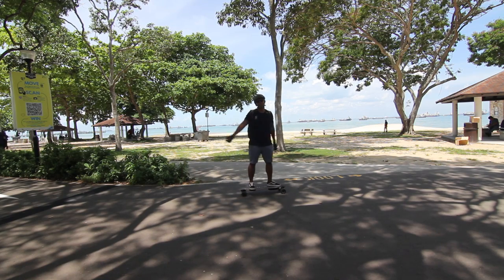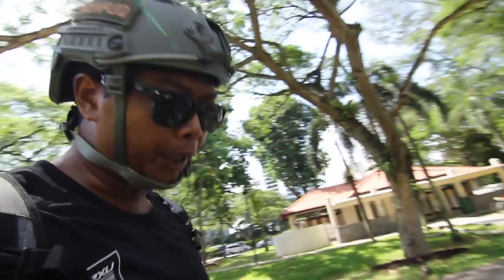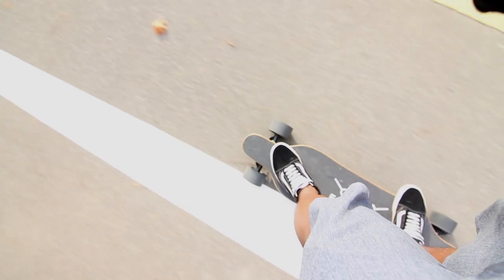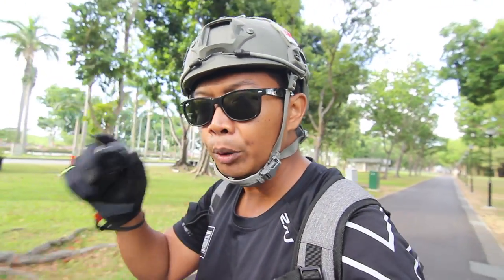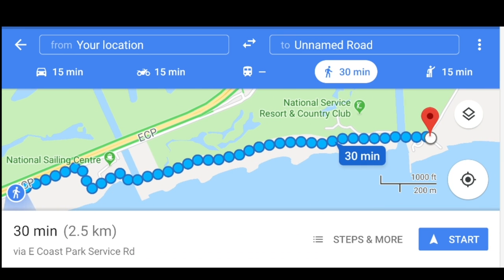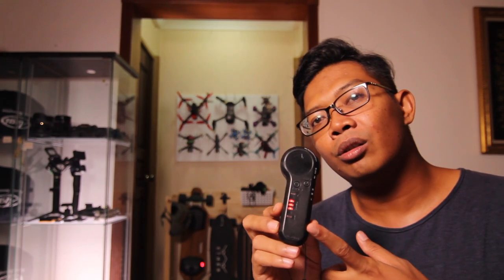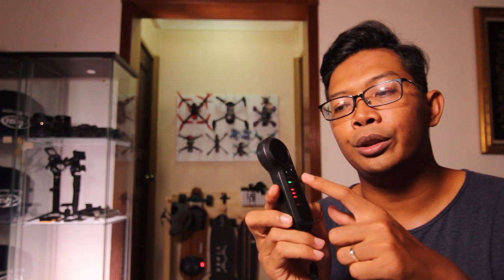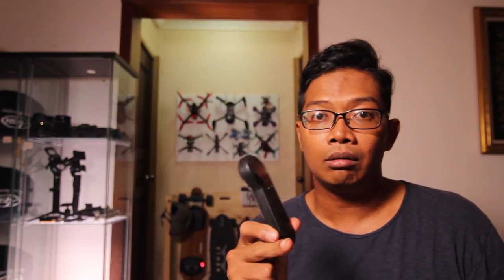Ether Cruiser REVIEW | 3 Thing You NEED TO KNOW Before Getting One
The local electric skateboard company Ether Skateboards Singapore offers a mid-range model to their extensive lineup. A ride around East Coast Park to push its limits, and to really find out if it will be worth your SGD$599.

Ether Skateboards Cruiser
Ether Skateboards Lite Dual +

Vlog Cams
Canon 60D + Joby 3K Gorrillapod + Boya Mike + Tokina 12-24mm
Sony Rx100 mkIV
Panasonic Lumix LX7
GoPro Session Black
Samsung S8

*NEW DRONE BUILD*
5in Armattan Rooster
Betaflight F4 FC and PDB / OSD
Racerstar RS30A BLHeli_s V2
EMAX RS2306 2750kV White Tops
HQ Prop 5x4.3x3 V1S
TBS Crossfire Micro
EWRF e709TM3 Pro 800mW Switchable
Foxeer Falkor Mini 1200tvl 1.8mm(FOV like GoPro!)

-Controls-
FrSky Taranis X9D
FrSky X4r-SB reciever

-FPV Gear-
Eachine EV200D
Realaac Pagoda 5dBi
ImmersionRC Spironet RHCP 5.8Ghz 8dBi patch

-Kwad Bag-
LowePro BP X2

-Charger-
SkyRC Q200 Dual Batt Charger

Thanks for the no-copyright music!
Dreams - DJ Quads
Momentum - Zplit